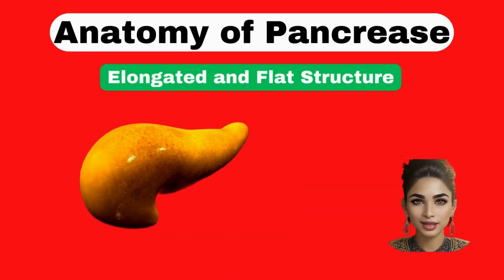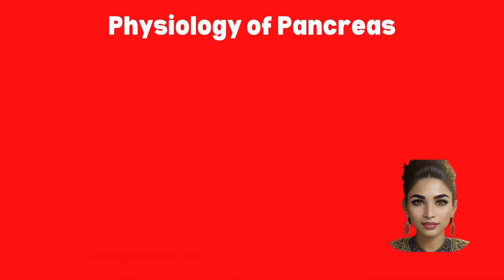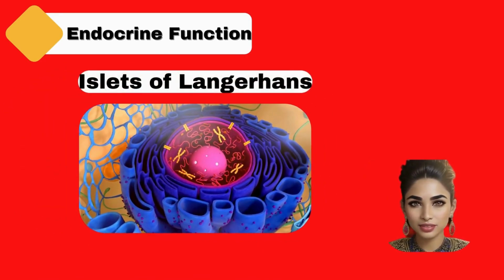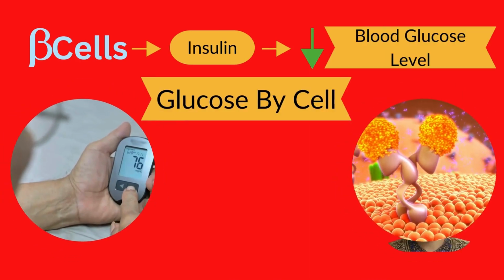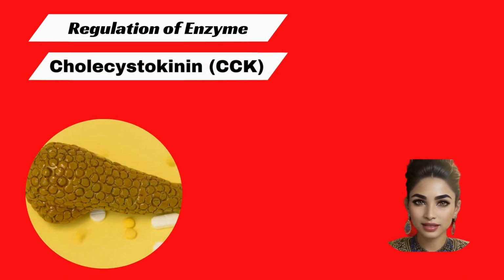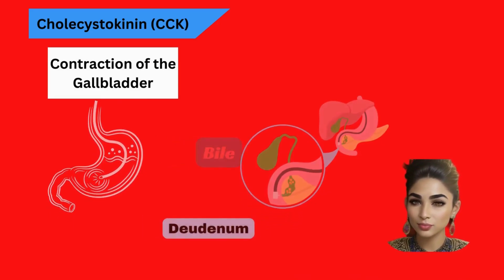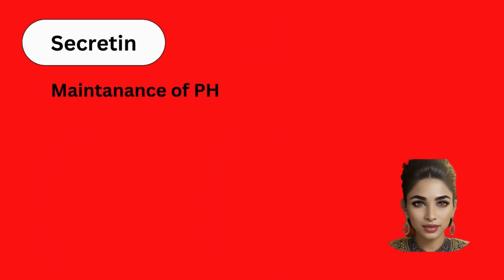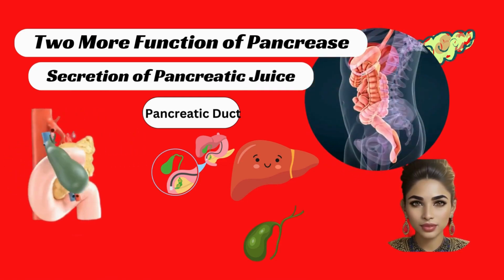"The Inside Story of Pancreatitis: What You Need to Know | MedQuestHub"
pancreatitis
pancreatitis symptoms
pancreatitis treatment
pancreatitis in hindi
pancreatitis diet
pancreatitis symptom in telugu
pancreatitis pathology
pancreatitis tretment in hindi
pancreatitis care plan
pancreas anatomy
pancreas pain location
pancreas function
pancreas kya hota hai
pancreas cancer
pancreas symptoms
pancreas anatomy and physiology
pancreas

Join us in this comprehensive video as we delve into the intricacies of understanding pancreatitis. Learn about the various causes, ranging from gallstones to excessive alcohol consumption, and the symptoms to watch out for. We'll also explore the different treatment options available, from medication to surgery, to help manage this condition and improve quality of life.

In the description, be sure to include relevant information about pancreatitis, its causes, symptoms, and treatments. Also, encourage viewers to engage by asking questions or sharing their experiences. Here's an example:

"Welcome to MedQuestHub! In this video, we delve into the world of pancreatitis, exploring its causes, symptoms, and treatment options. Understanding this condition is crucial for a proactive approach to health.

"Welcome to MedQuestHub! 🌟 In this detailed exploration, we unravel the complexities of the pancreas and delve into the intricate world of pancreatitis disease. 🧠💊 Join us as we break down the essential functions of the pancreas, its role in digestion, and the impact of pancreatitis on your health.

🔍 Key Topics Covered:

Anatomy and Function of the Pancreas 🤔
Understanding Pancreatitis: Causes and Triggers 🚨
Recognizing Pancreatitis Symptoms Early on 🔍
Insights into Diagnosis and Medical Management 🩺
Lifestyle Strategies for Pancreatitis Prevention and Support 🍏
Whether you're seeking knowledge for personal health awareness or educational purposes, this video aims to provide valuable insights into the pancreas and pancreatitis.

Feel free to modify the description to better suit the style and content of your video. Additionally, consider adding any specific details or unique aspects you covered in your explanation of the pancreas and pancreatitis disease.